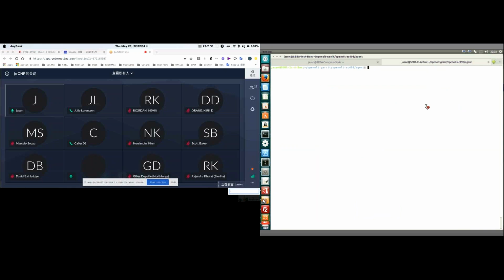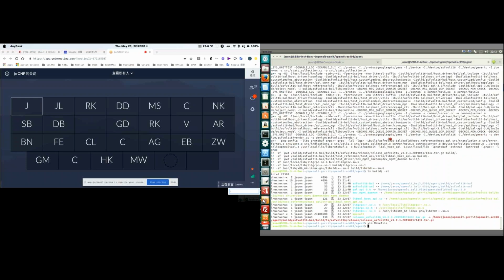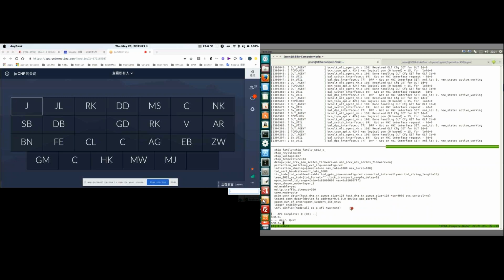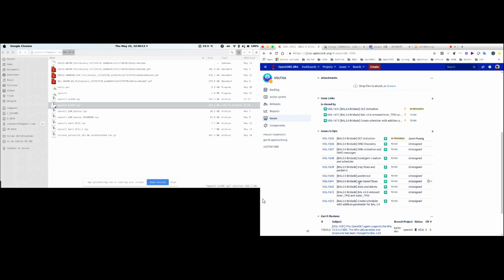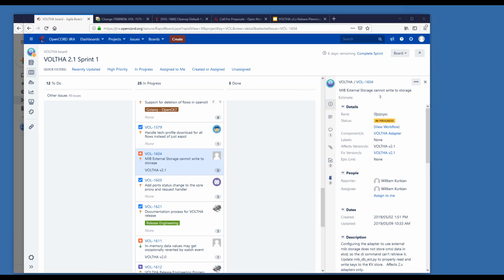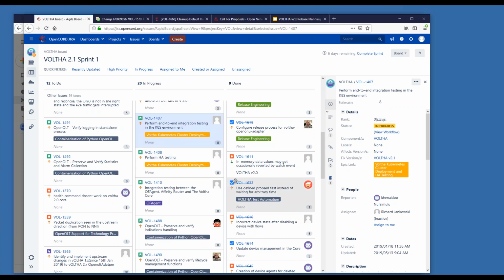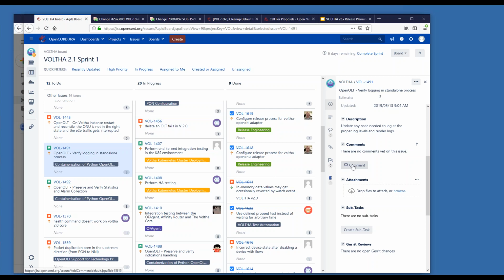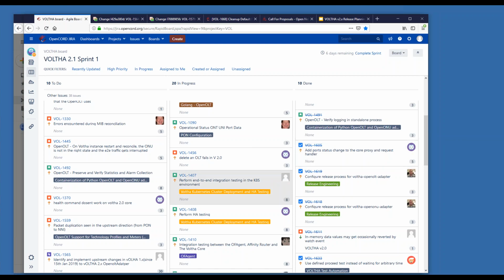2019 05 23 07 01 VOLTHA Meeting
5/23/19 VOLTHA meeting - BAL 3.0 brigade update and demo; v2.1 sprint 1 updates